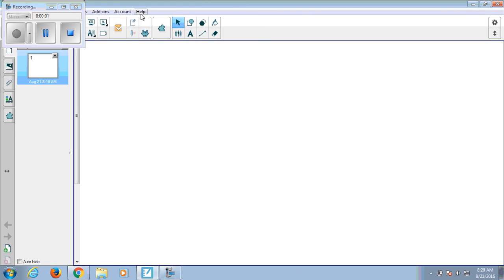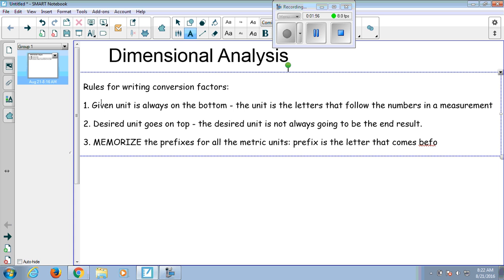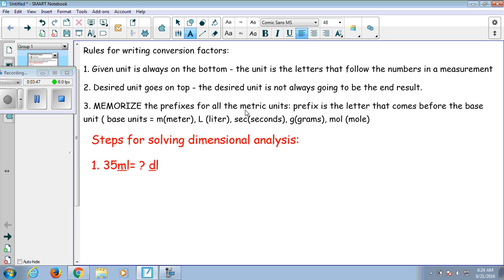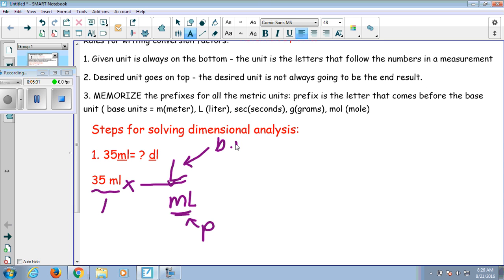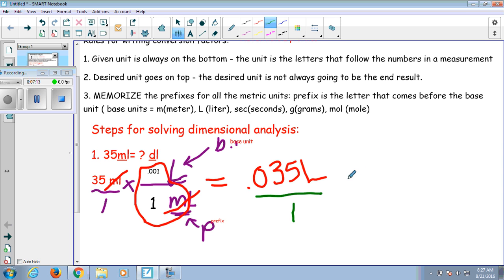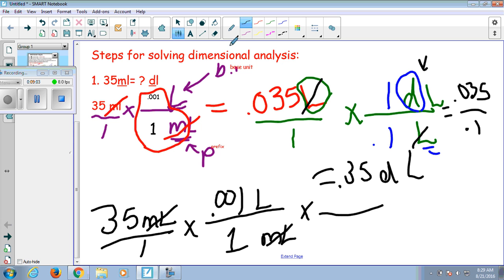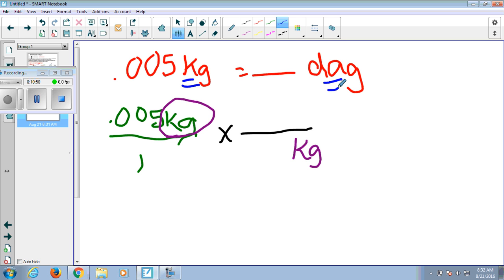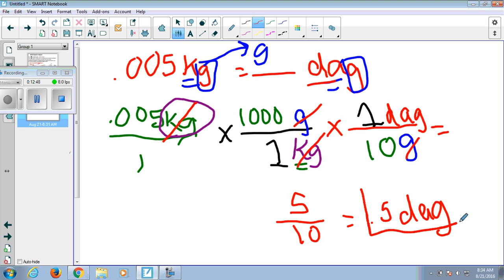Mellott Dimensional Analysis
Conversion Factor review and Sample problems